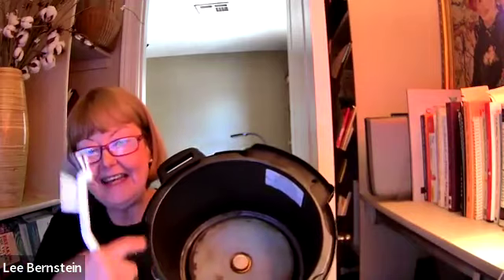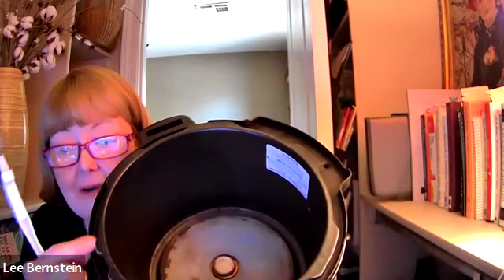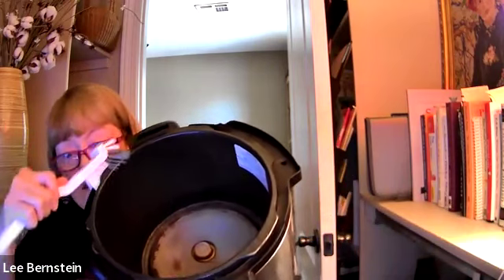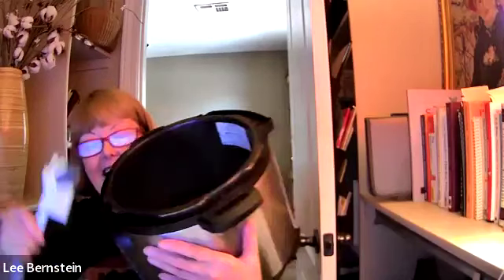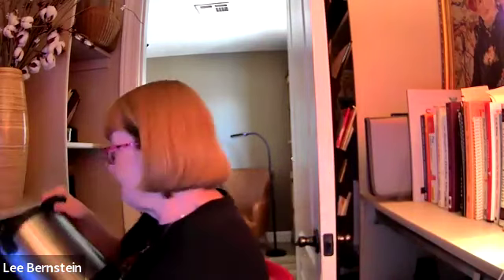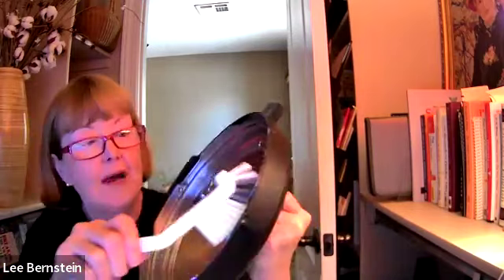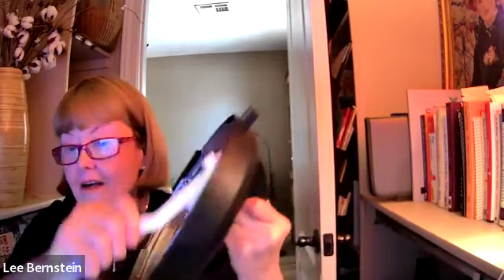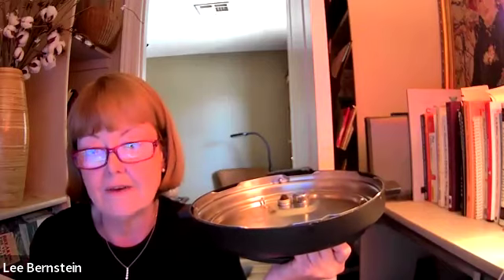The Easiest, FASTEST Way to Clean Your Instant Pot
Are you tired of spending too much time cleaning your Instant Pot? In this video, I'll show you the easiest and fastest way to get your Instant Pot sparkling clean in just a few simple steps. Whether you're dealing with stuck-on food or need a quick refresh, these tips will save you time and hassle. Say goodbye to scrubbing and hello to more time enjoying your delicious meals. Watch now to discover the best cleaning hacks for your Instant Pot!

Note: The best size Instant Pot to buy depends on your household size and cooking needs:

3-Quart (Mini): This is ideal for singles or couples who cook small portions or side dishes. It's great for small kitchens with limited storage space.

6-Quart: This is the most popular size and is perfect for families of 3 to 5 people. It can handle soups, stews, and even a whole chicken. It's versatile and large enough for most recipes without being too bulky. I use this size. I also love how it can make an entire gallon of homemade yogurt.

8-Quart: This size is best for larger families (6+ people) or if you frequently entertain guests. It's also a good choice if you like to batch cook or meal prep. This size can accommodate larger cuts of meat and bigger portions but requires more storage space.

The 6-quart is the best all-around option for most households, balancing capacity with convenience. If you often cook for a crowd or like to prepare large quantities, the 8-quart would be a better fit.

GREAT FOR AN INSTANT POT: 2 Pcs Cleaning Brush Small Scrub Brush for Cleaning Sink Scrub Brush with Handle, Bathroom Kitchen Edge Corner Grout Cleaning Brushes for Household Use, Window Track Cleaning Brush"

Have You Ever Wished You Could Write a Book? You can, with a ghostwriter!
00:00 Do You Love Your Instant Pot as Much as I do?
00:49 Why Do People Shy Away from Using an Instant Pot?
01:15 Cleaning an Instant Pot is Easy